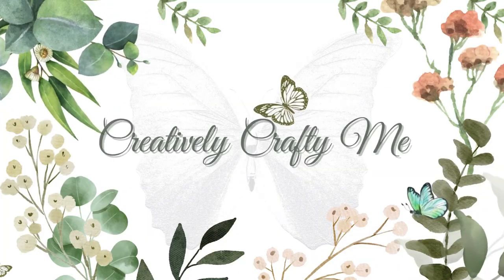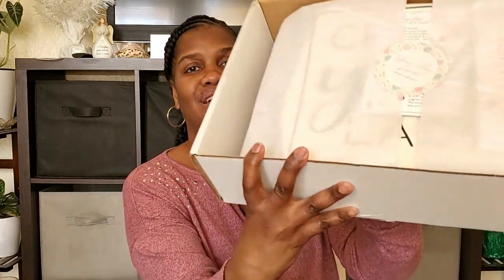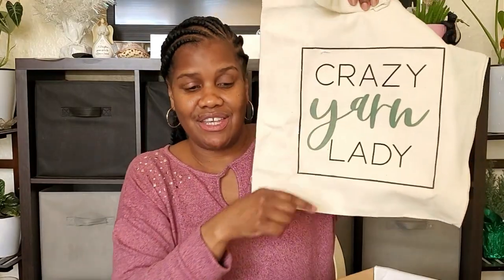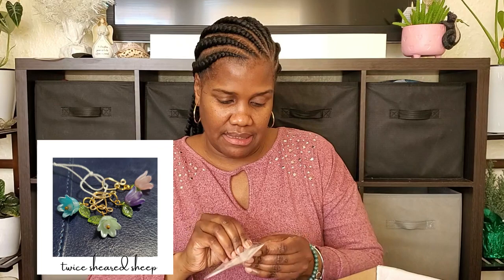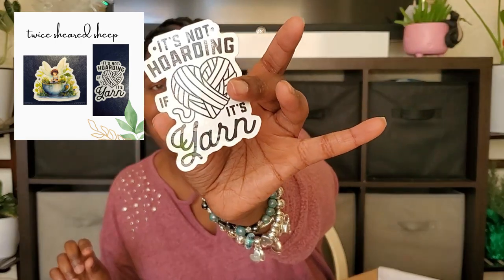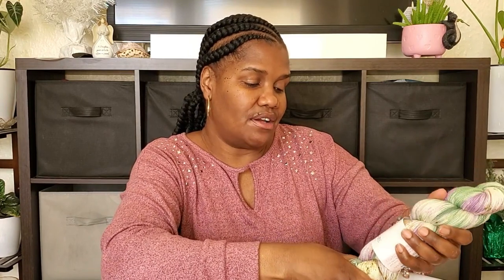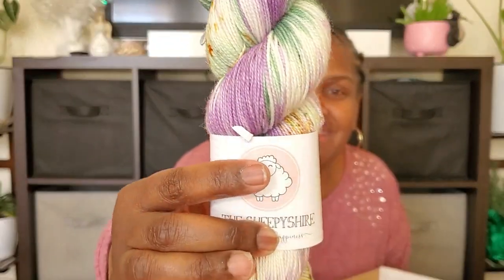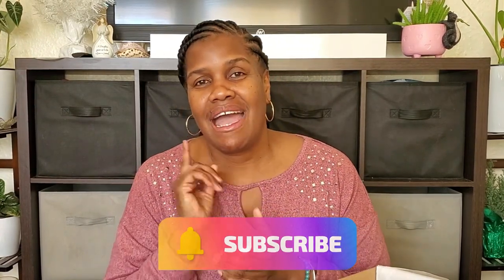Twice sheared sheep spring box unboxing and review/Discovering the beauty of twice sheared sheep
The Joy of Unboxing Twice Sheared Sheep Yarn - A Fiber Enthusiast's Delight